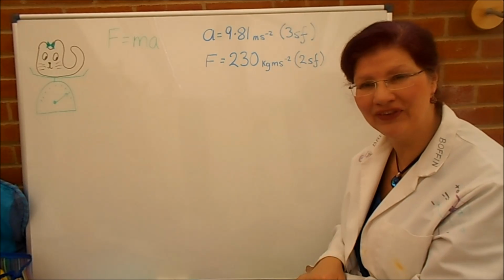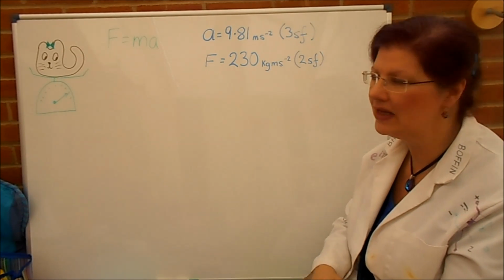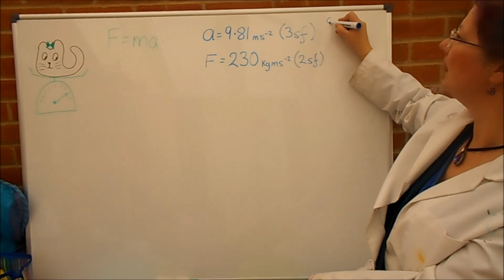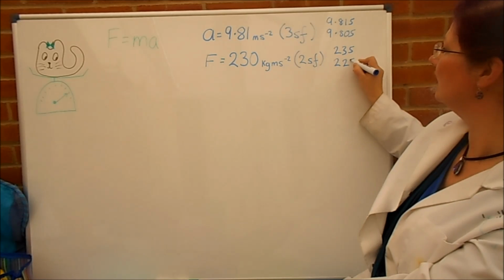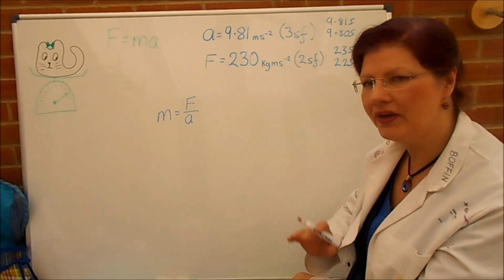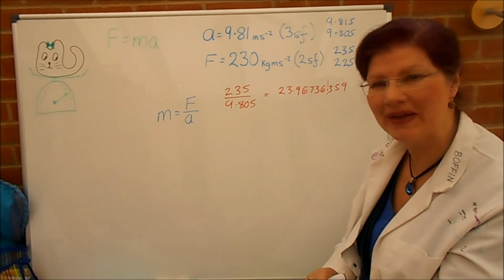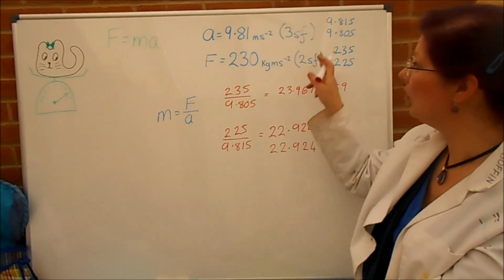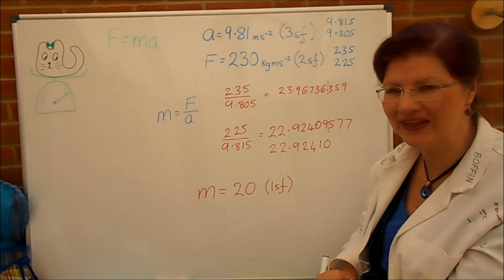GCSE 2 - Bounds - exam practice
Upper and lower bounds, rounding, limits of accuracy. Join Bathilda, the Batty cat, in this worked example from higher-level GCSE maths.